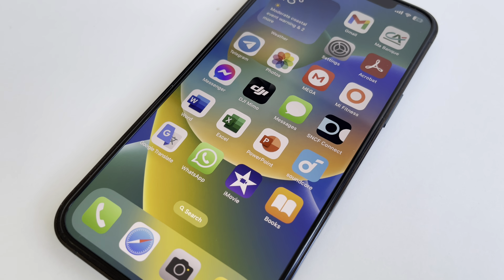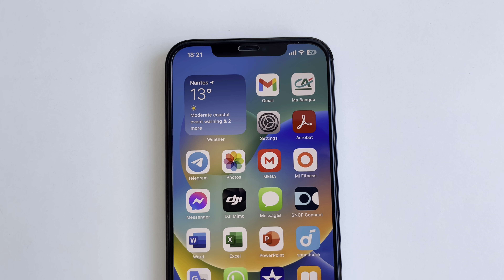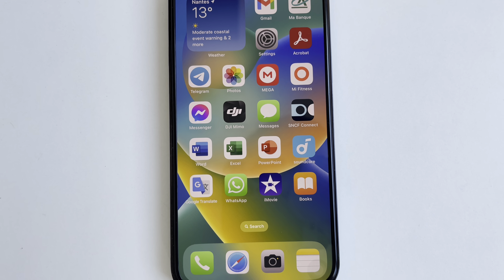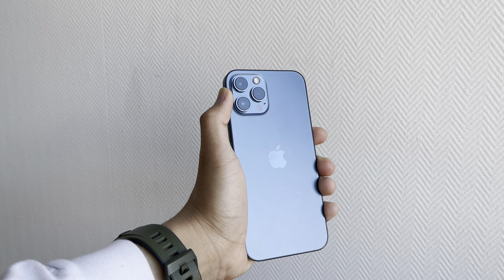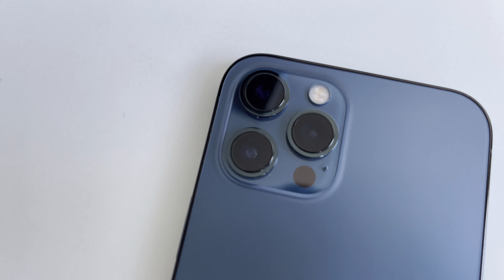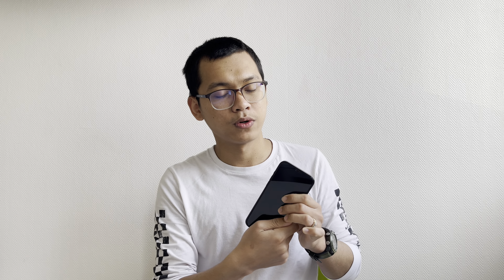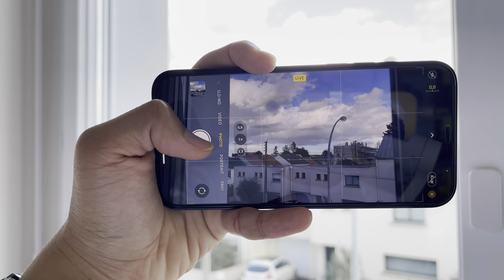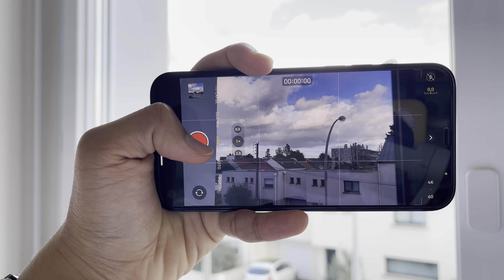Apple iPhone 12 Pro Max 🧐 WHAT I LIKE ?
See you

This video was also recorded by another iPhone 12 Pro Max of my wife